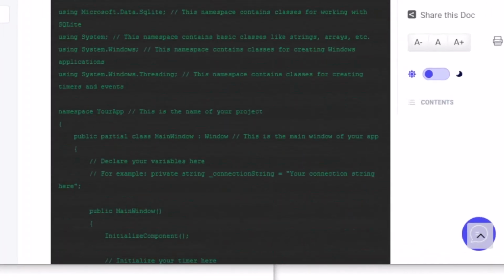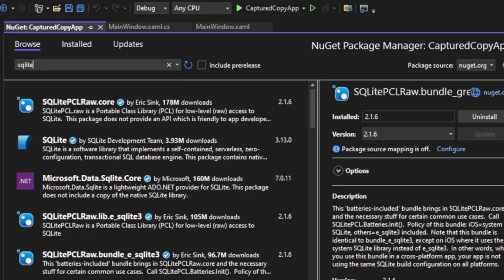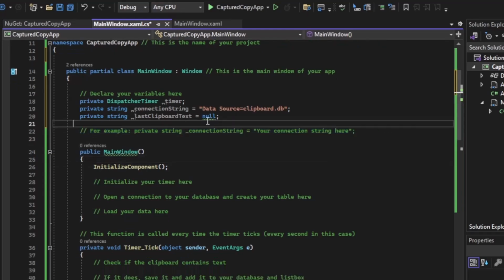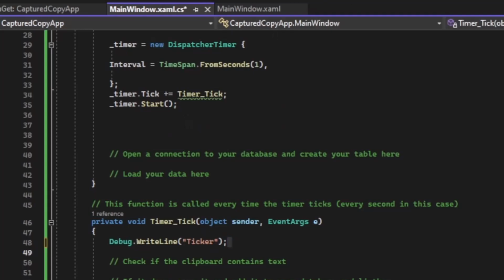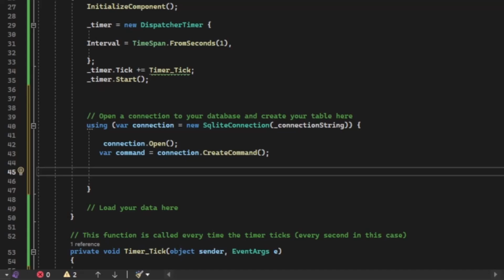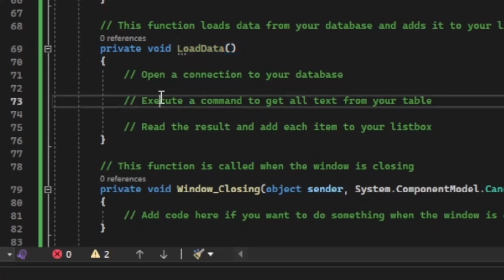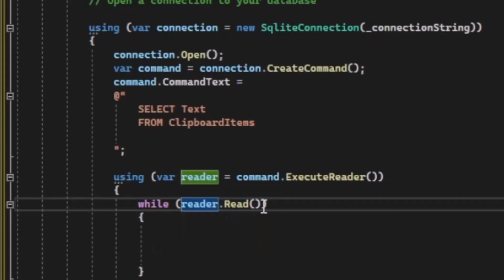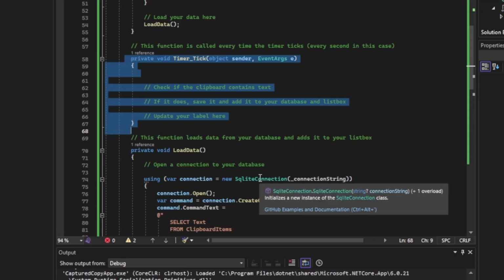Making a Copy Past Application using WPF & C# : Part 2 - Code